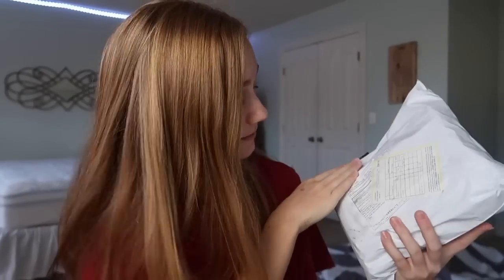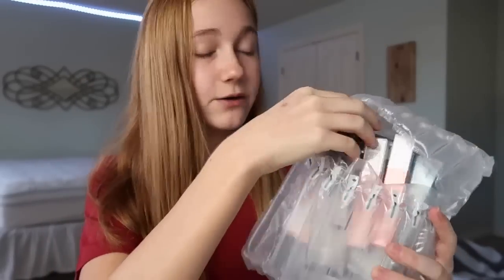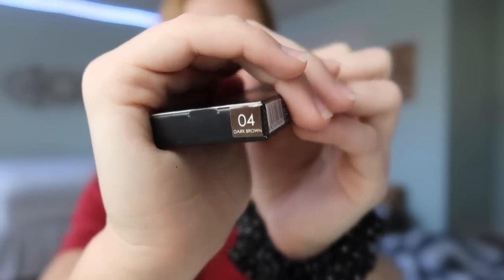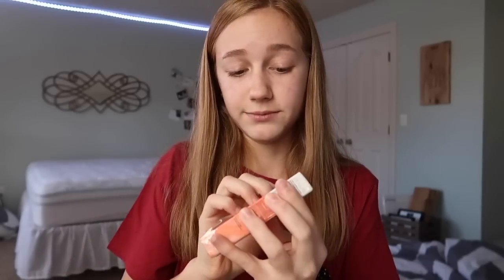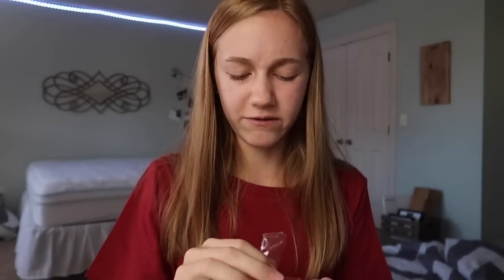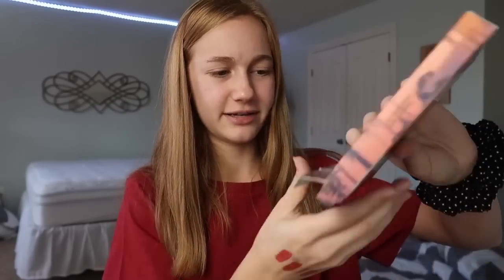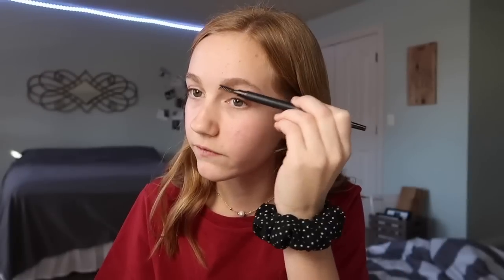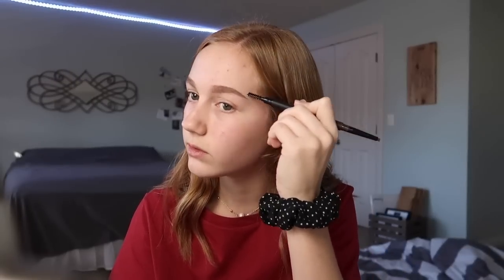FOCALLURE makeup unboxing, first impressions, & review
hey guys!

in today's video, i reviewed and tried out a few products from this brand. i absolutely loved everything, and im not just saying that because they sent it to me. i wasn't required to say any of this, i truly liked everything!!

here's the link if you want to buy anything from them :)

here's my code if you would like to save some $$

socials:
dote: @ashlynnduvall

FAQs:
Age: 15
Camera: canon g7x mark ii
Editor: iMovie (on MacBook Pro)